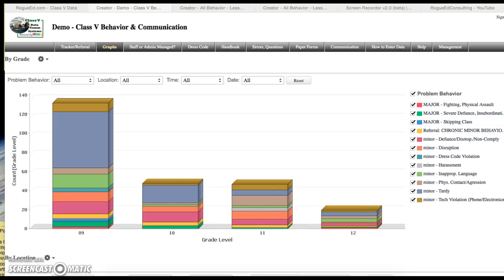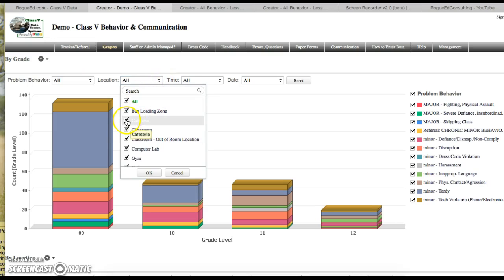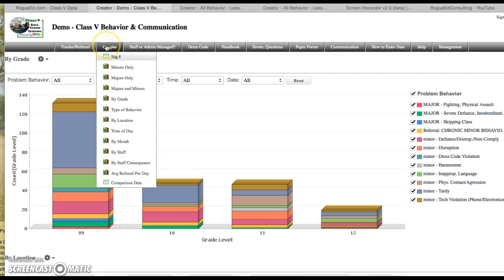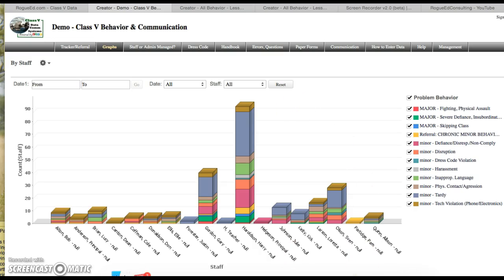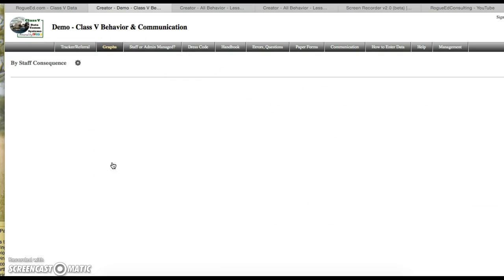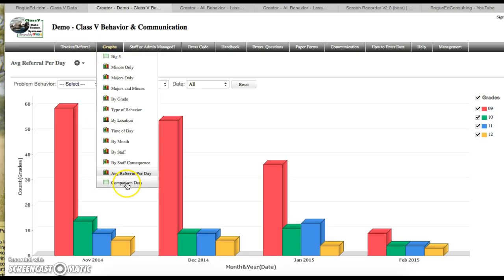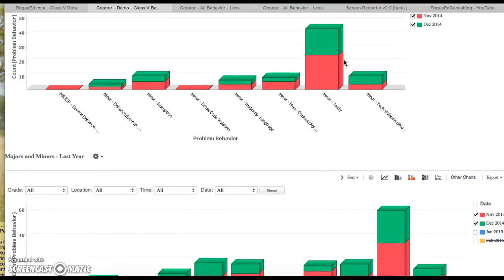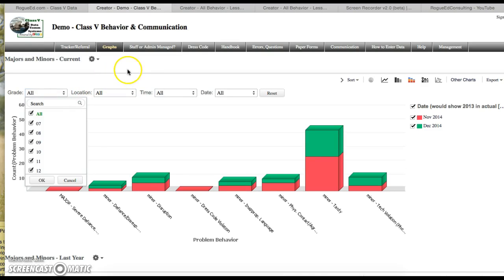Graphs, Comparisons & Drilling Down